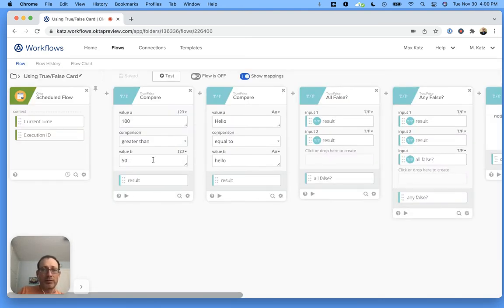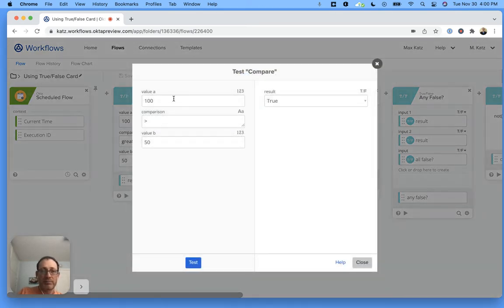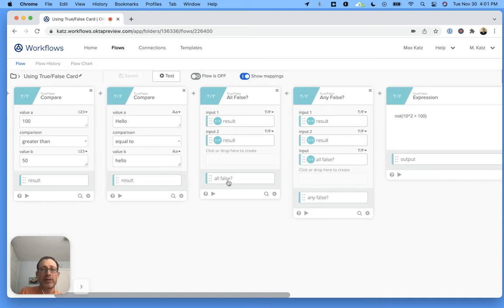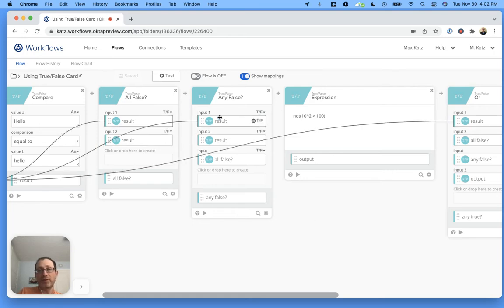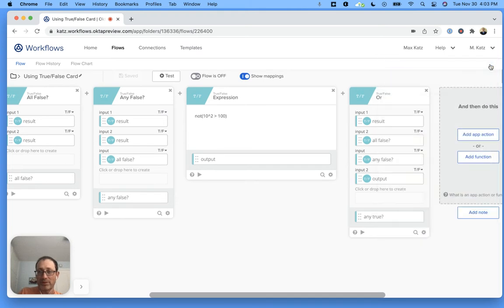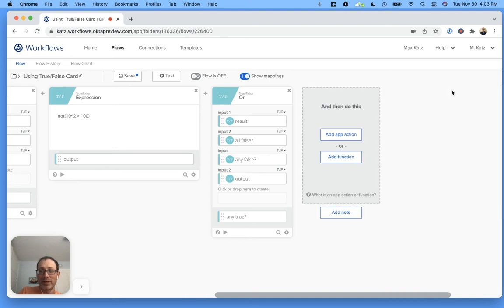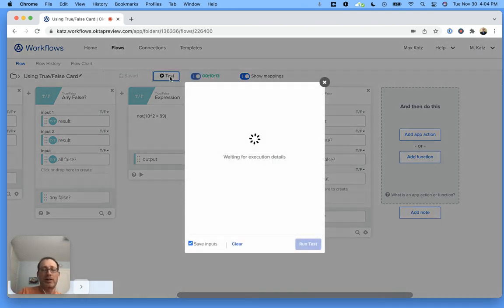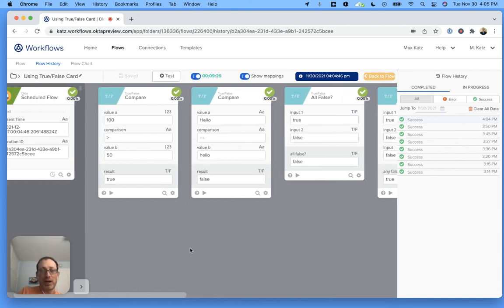Learning Workflows: Using the True/False Card for Comparison and Flow Logic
In this video you will learn how to use the True/False card to add simple comparison and logic to a flow.